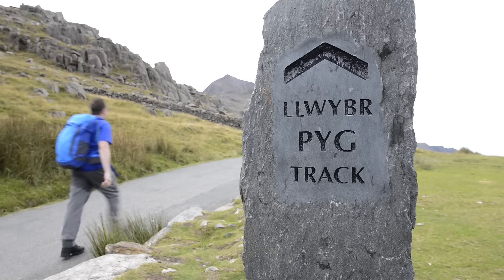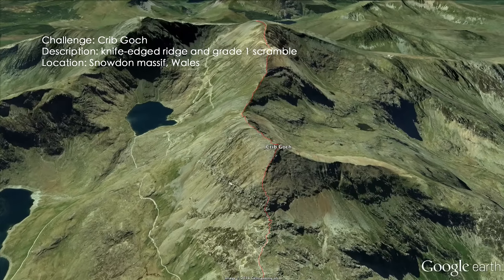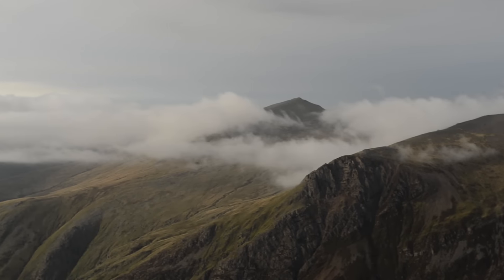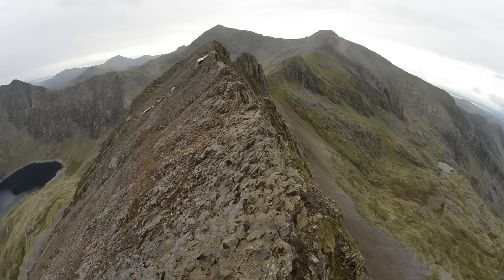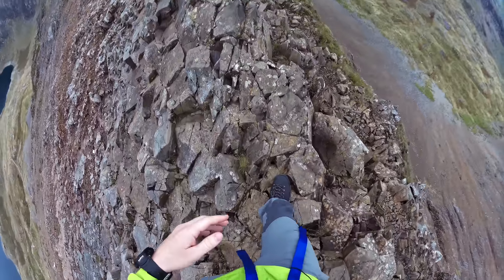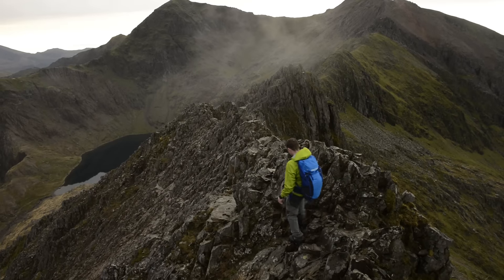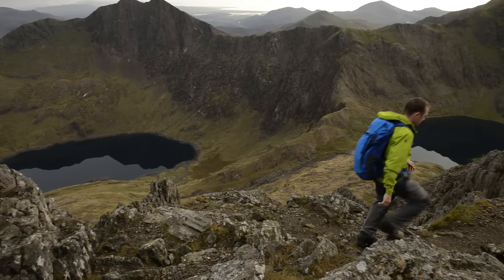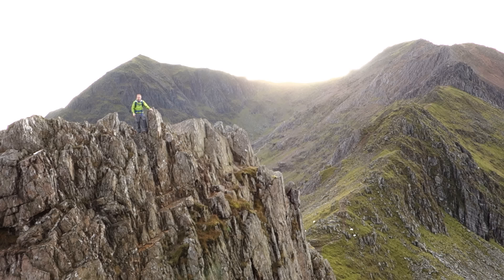Britain's Mountain Challenges: Crib Goch scrambling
Dan Aspel is your guide to this thrilling Grade 1 scramble in Snowdonia, one of the country’s most popular ridge scrambles.

As one of the hardest routes up Snowdon, it is appropriate for experienced mountain walkers who are comfortable with heights. It is not a route for novice hill walkers.